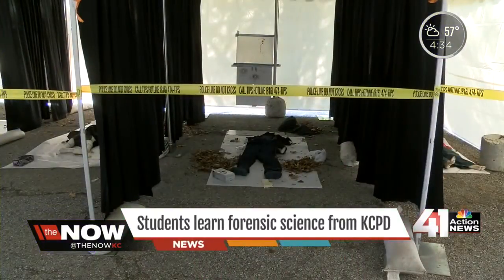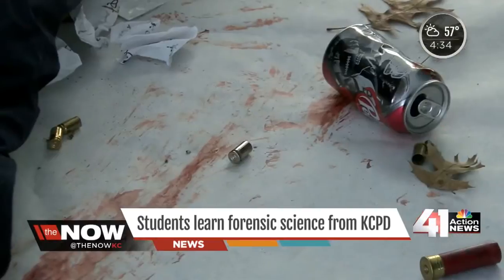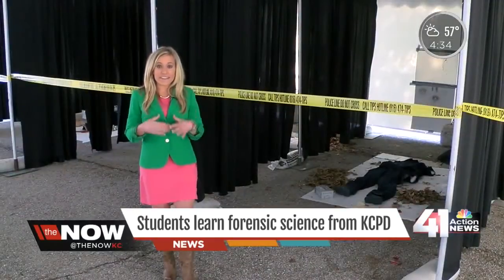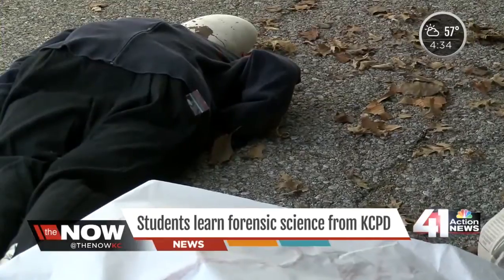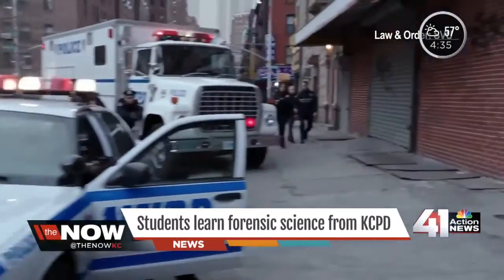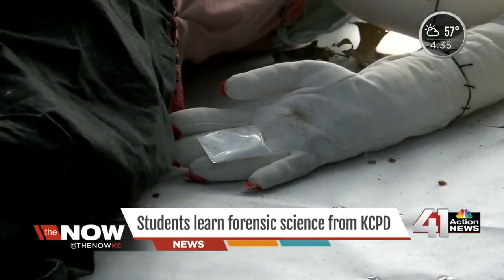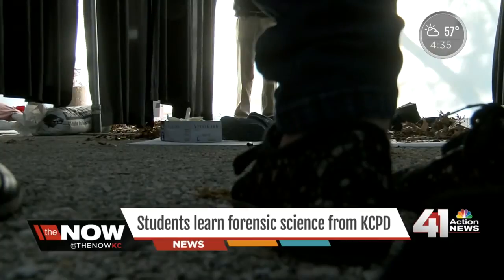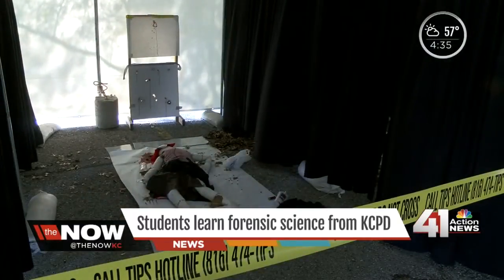Students learn forensic science from Kansas City Police Department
An innovative new program is teaching Kansas City’s urban core high school students about forensic science.

41 Action News, KSHB, brings you the latest news, weather and investigative reports from both sides of the state line.